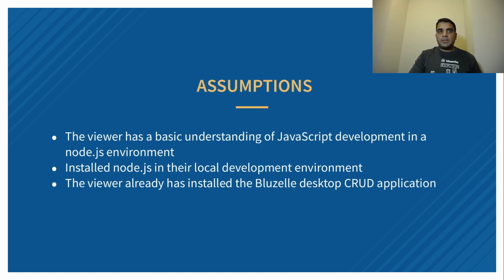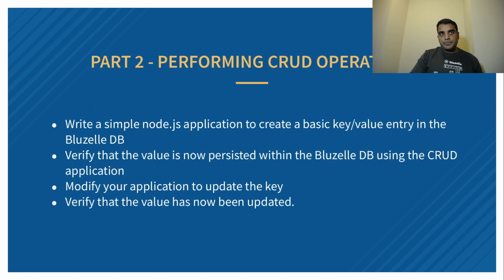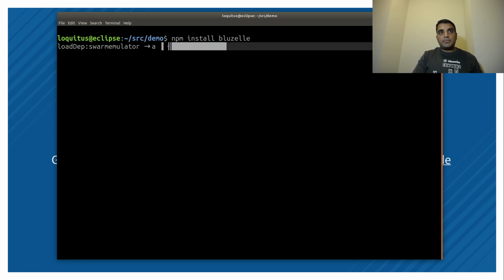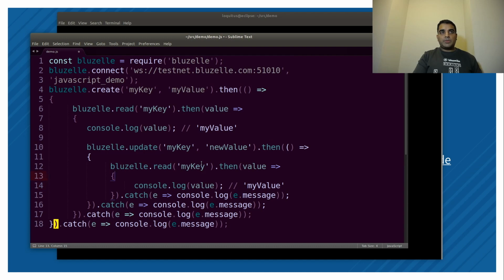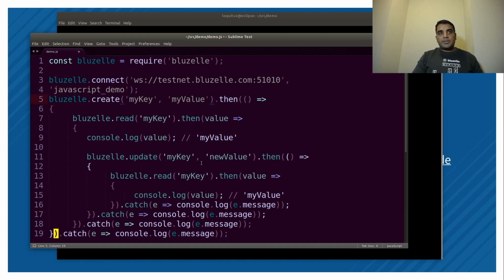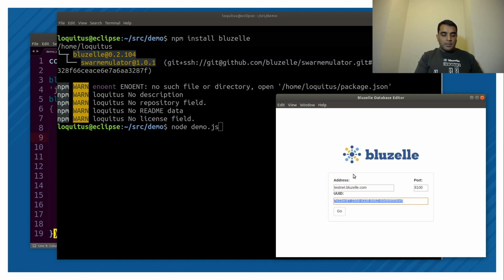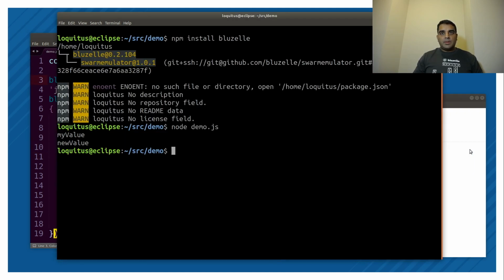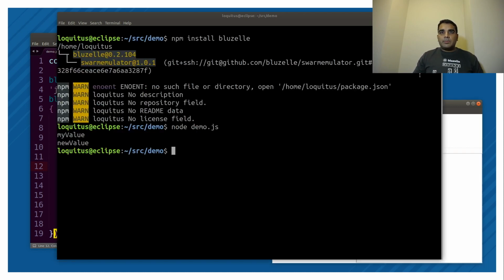Creating Node.js Application with Bluzelle Database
This video will demonstrate how to import the Bluzelle node.js SDK into your project and perform Create/Read/Update/Delete operations on the Bluzelle decentralized database. See below for more details:

We assume:
- The viewer of this video has a basic understanding of JavaScript development in a node.js environment
- You have installed node.js in your local development environment
- You have already installed the Bluzelle desktop CRUD application (Detailed guide to setup

The video will go through the following steps:

Part I: Importing and connecting to the decentralized database
1. Install the Bluzelle node.js SDK using the NPM package manager (Detailed guide
2. Import the Bluzelle SDK from a node.js application

Part II: Performing CRUD operation
1. Write a simple node.js application to create a basic key-value entry in the Bluzelle database
2. Verify that the value is now persisted within the Bluzelle DB using the CRUD application
3. Modify your application to update the key
4. Verify that the value has now been updated